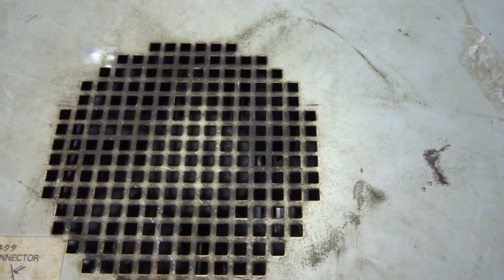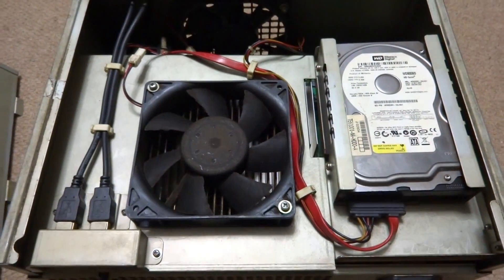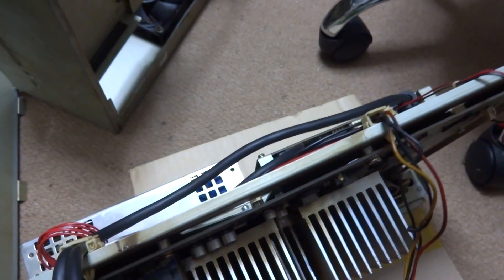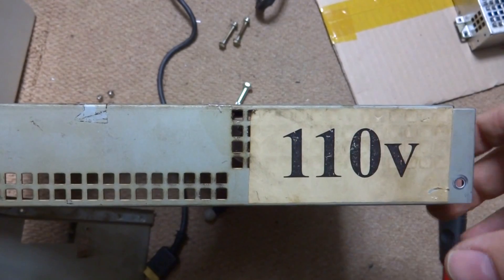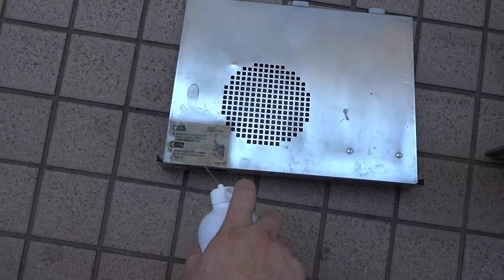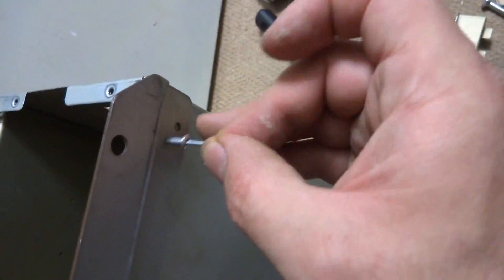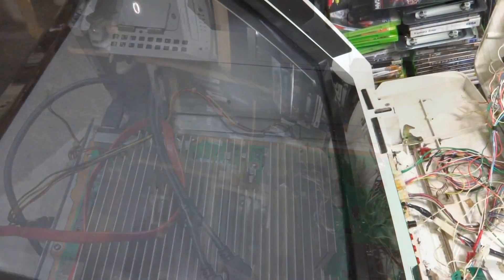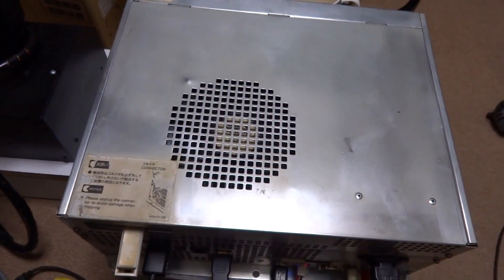Namco System 357 Arcade PCB Repair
Here you can see what went on from start to finish with this project.